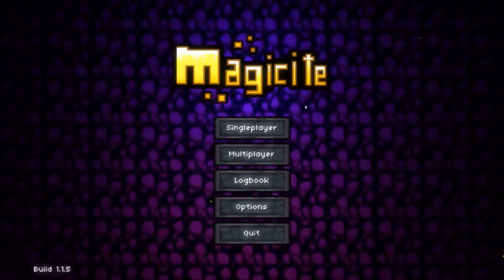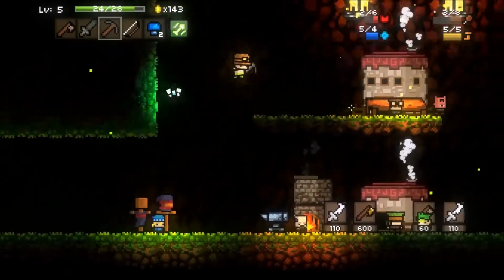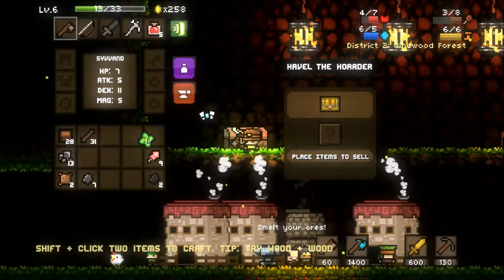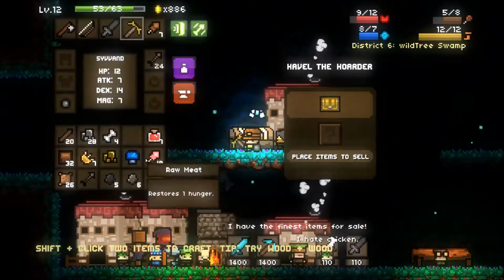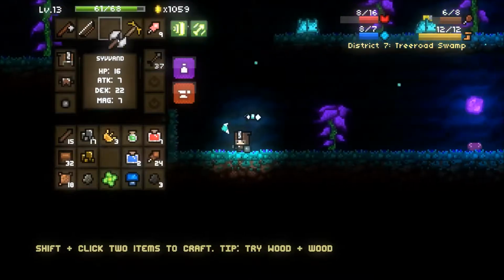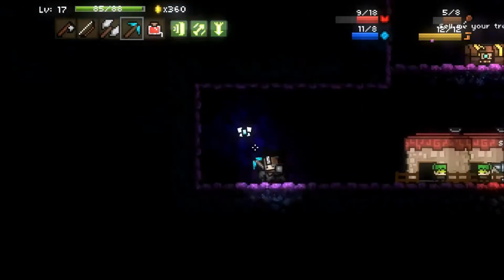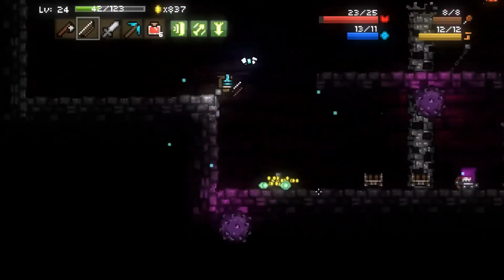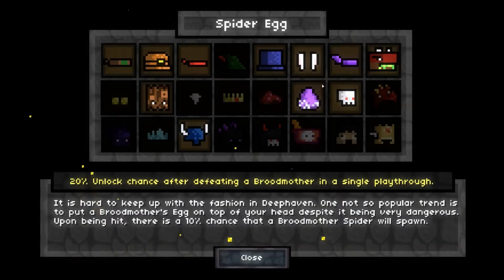Magicite - 4 - Dex too good (it's just me that's bad)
Music is still louder than i want it to be, so sorry again, it will be fixed in episode 7 (because of the backlog).

I know this is a lot of magicite, but it's a lot of fun and as I am moving, it's challenging to make more videos.  I will diversify soon!